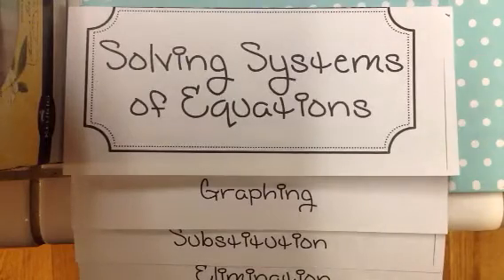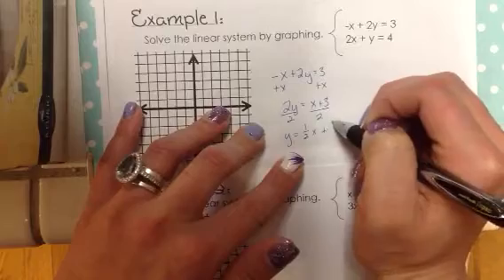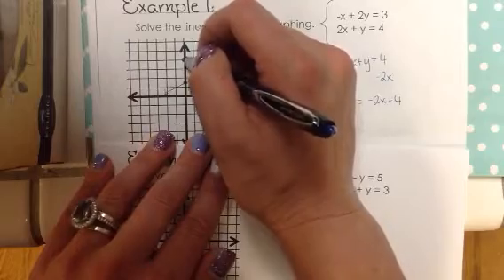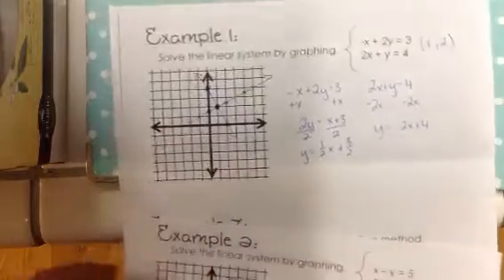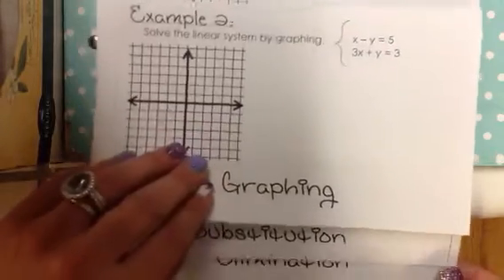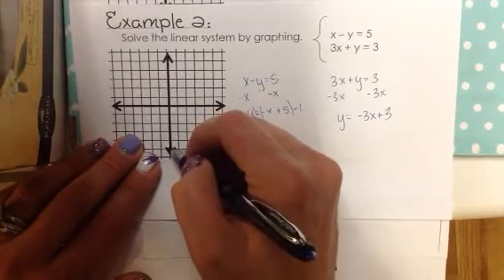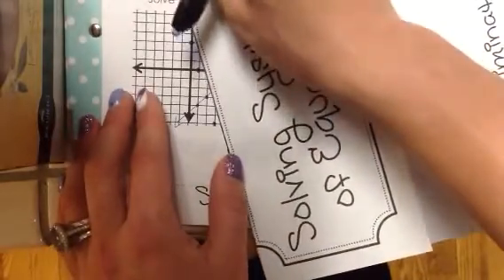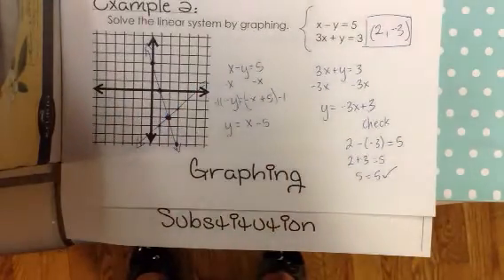Systems of Equations Solve By Graphing